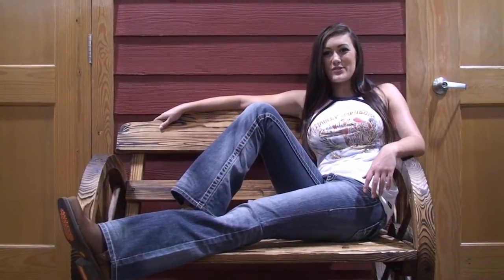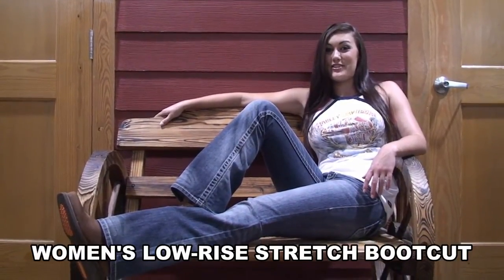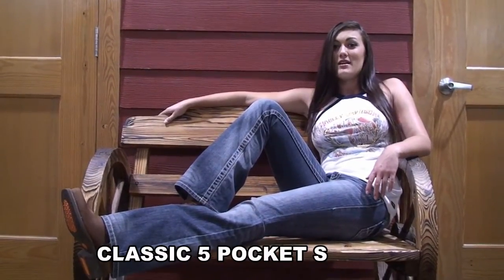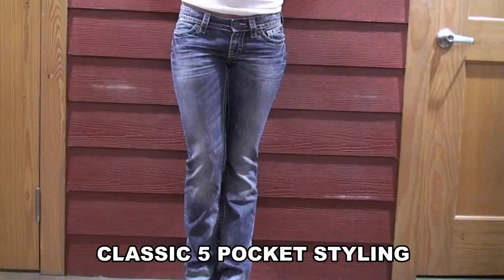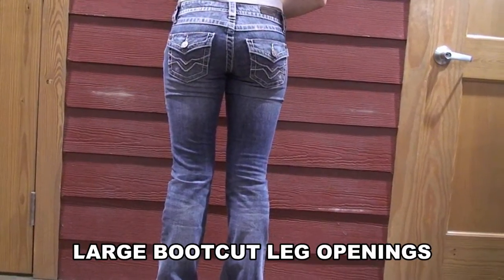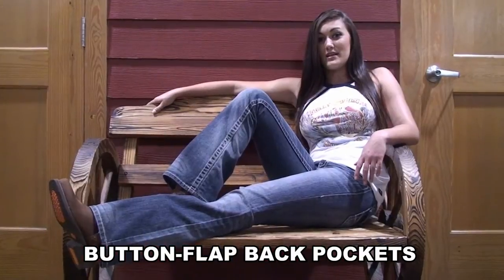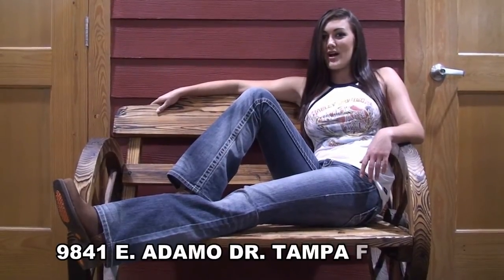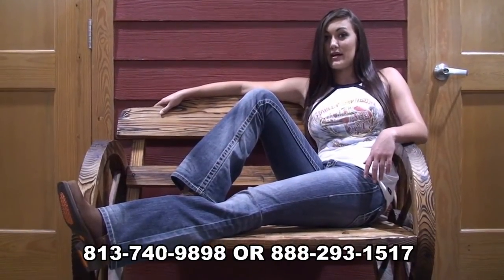Harley Davidson Women's Low Rise Boot Cut Jeans for Sale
Harley Davidson Women's Low Rise Boot Cut Jeans for Sale for sale at Harley-Davidson of Brandon, 9841 E. Adamo Dr, Tampa, FL 33619

Harley-Davidson Women's Low Rise Boot Cut Jeans - P/N 99181-12VW
There is nothing better than a great fitting pair of jeans. Unless they are a great fitting pair of Harley-Davidson® jeans, that is. Our low-rise bootcut jeans have the right amount of stretch for a sexy and slimming fit that won't over-stretch. The button-flap back pockets add detail worthy of a second (maybe even a third) look.
99% cotton, 1% spandex
Low-rise fit is straight through hip and thigh
19-1/2" bootcut leg opening
Classic 5-pocket styling with signature Harley-Davidson® back pocket embroidery
Embroidered Harley-Davidson® graphics on inside waistband
Small embossed leather patch on back waist
Available in 30" (petite), 32" (regular) and 34" (tall) inseams

BHDPRO42